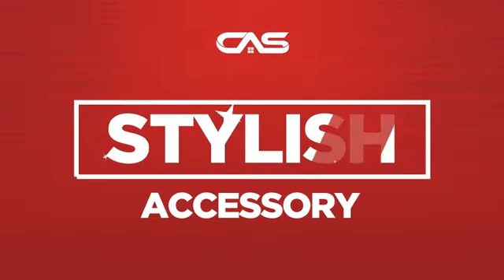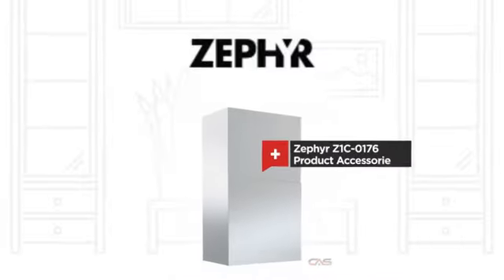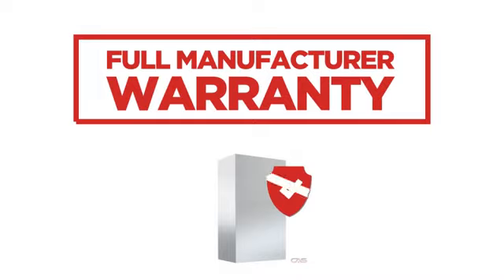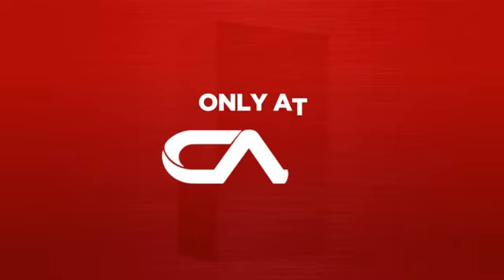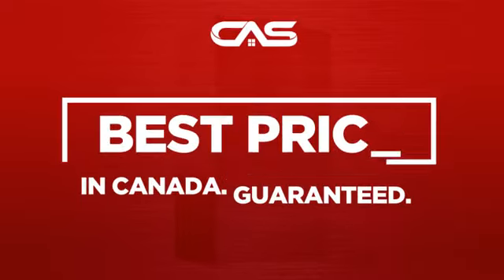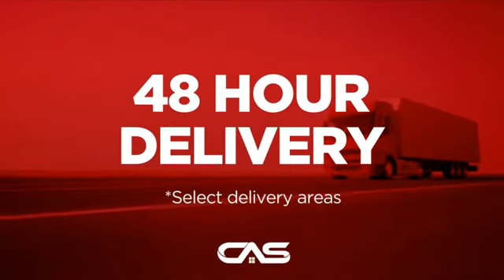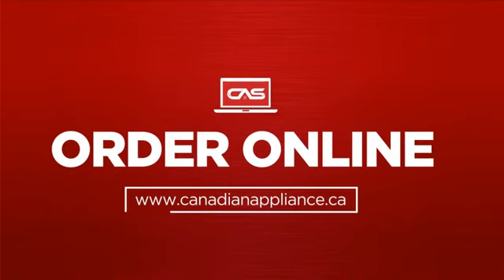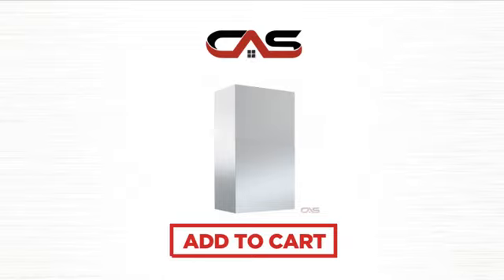Zephyr Z1C-0176 Product Accessorie